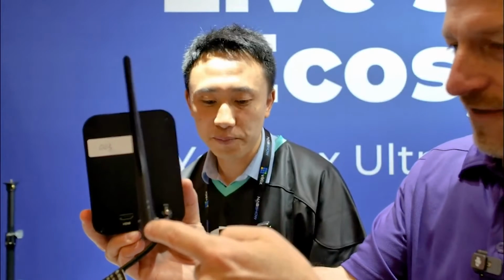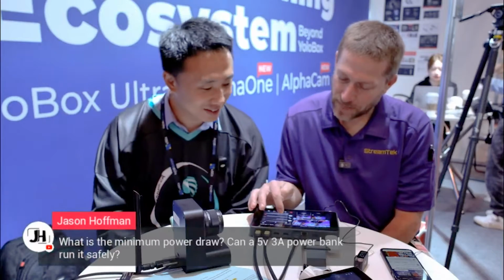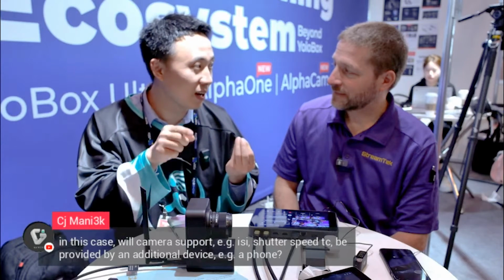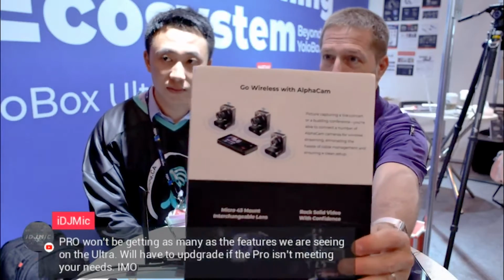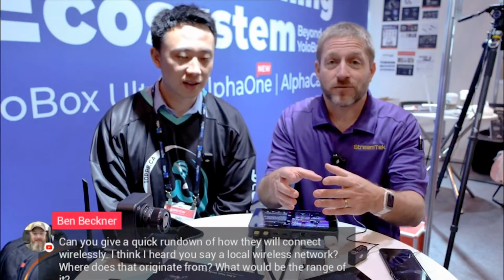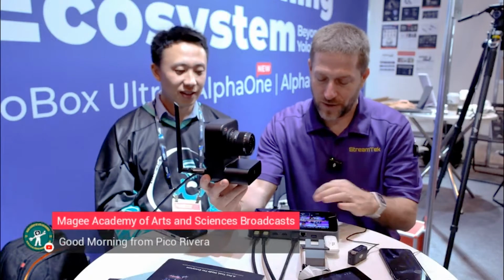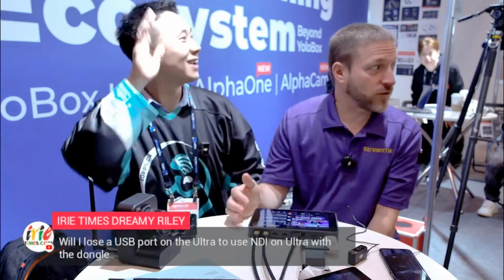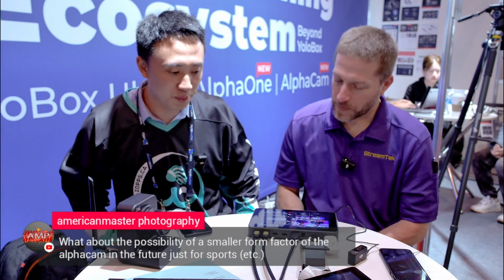YoloBox & AlphaCam at NAB 2024 - YoloLiv Booth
Thank you to Frank and the YoloLiv team for letting me use their booth and their gear to do this week's live stream and show off their new AlphaCam.

- and SHARE one video you find useful so that others can see it. I appreciate your help as I launch this channel. None of the products or companies mentioned or shown in the video paid or compensated me in any way.